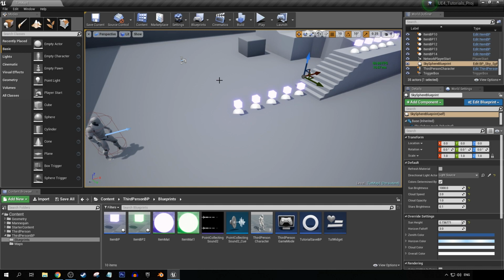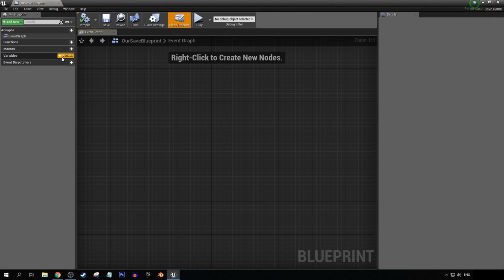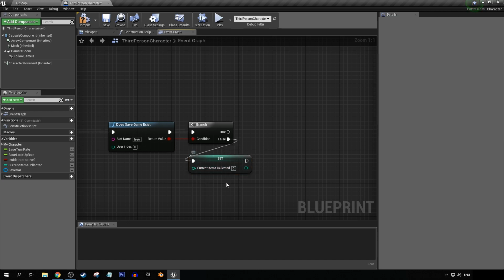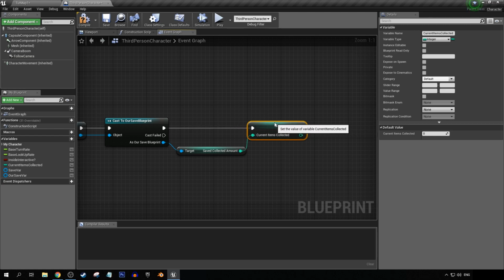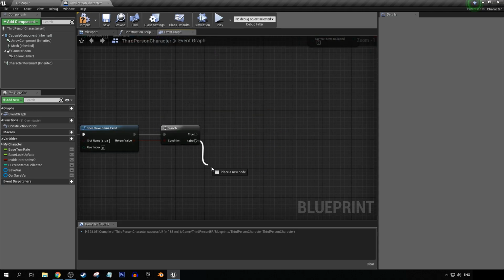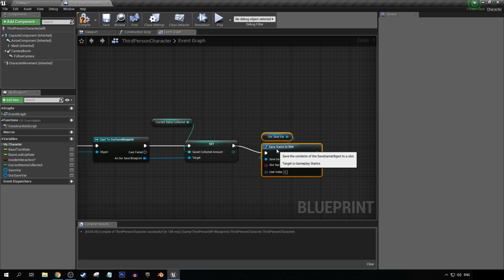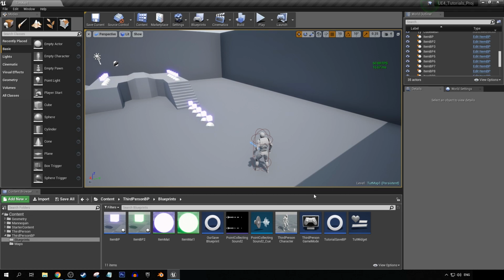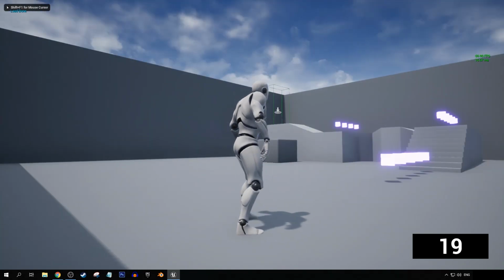UE4 Tutorial - Saving & Loading Data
Aurora Gameworks is an indie game studio run by Andrew Welsh. I use Unreal Engine to create fun, high-quality games. Follow me on other platforms for more updates.

SYSTEM SPECS:
CPU: i5-8600k
GPU: GTX 1050 Ti
RAM: 16GB DDR4 2666Mhz
Storage: 4TB HDD

Based in New Zealand